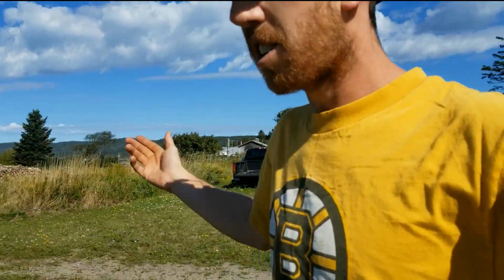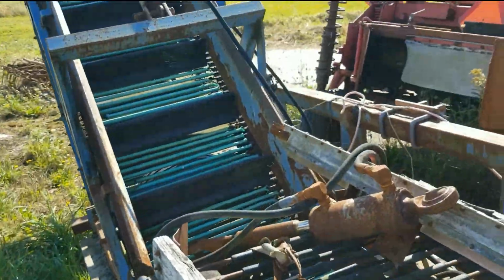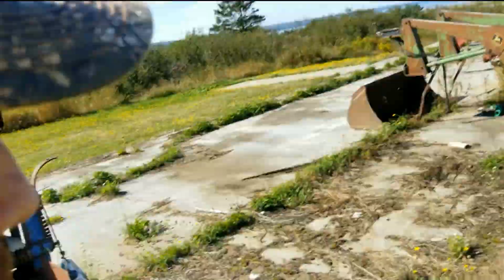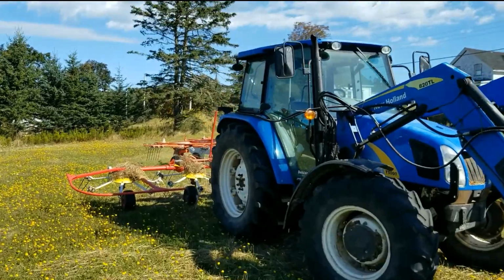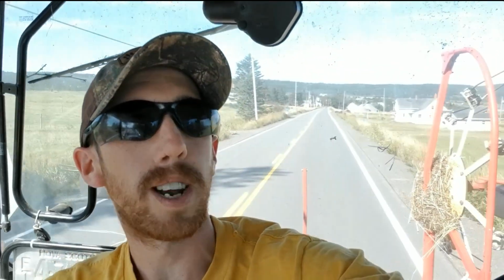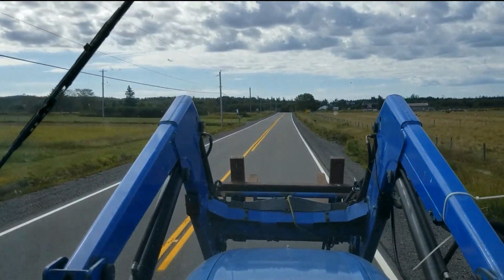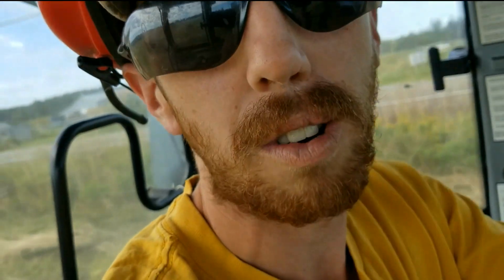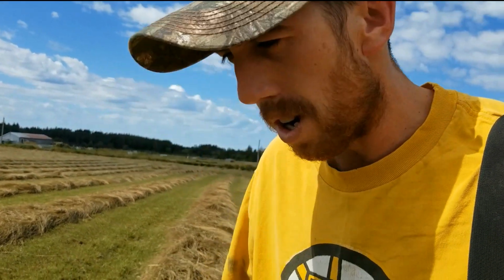Another Rant Episode..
more reason's i'm taking little break for week and thoughts of youtube..and more rants